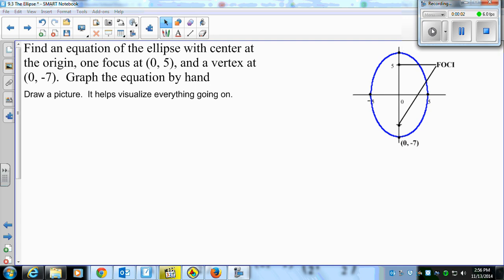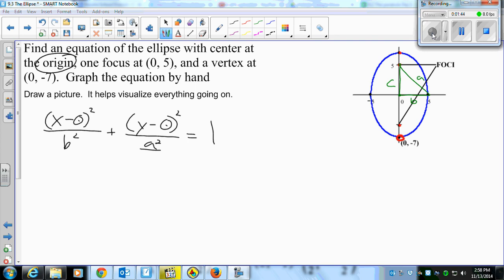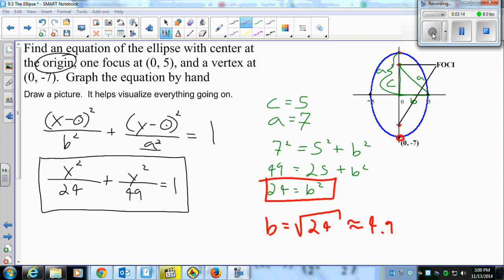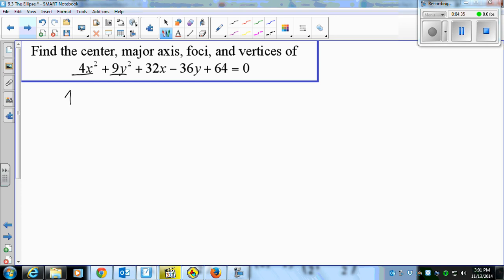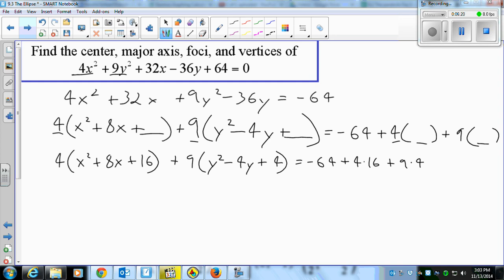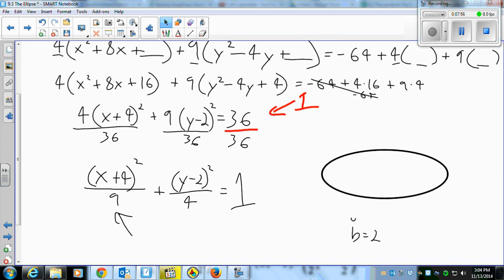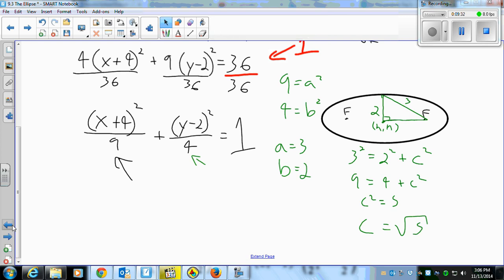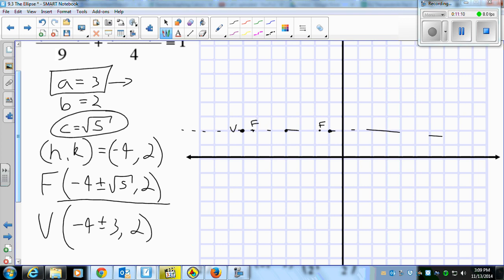The Ellipse Part 2